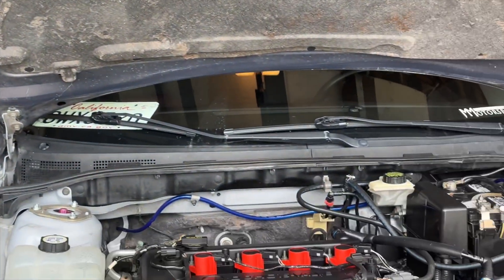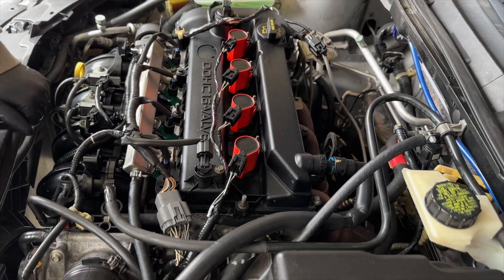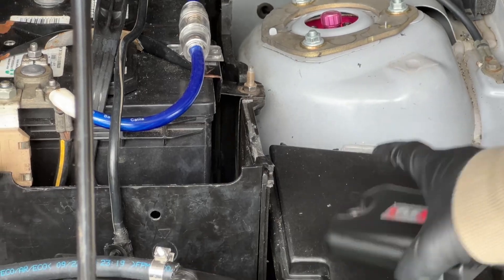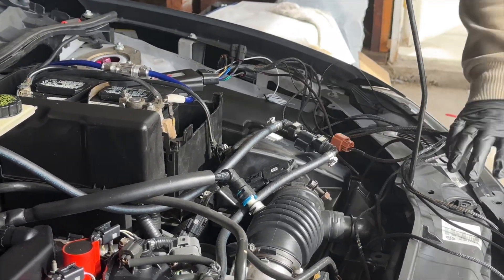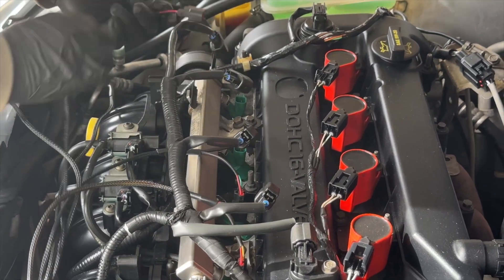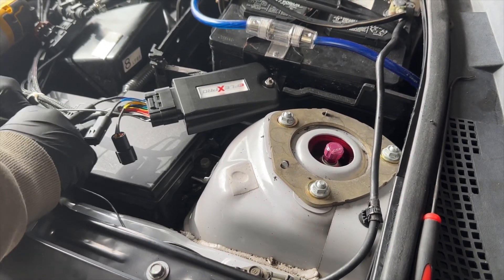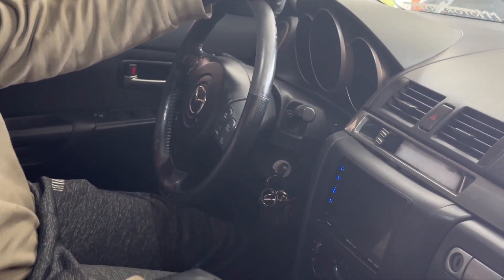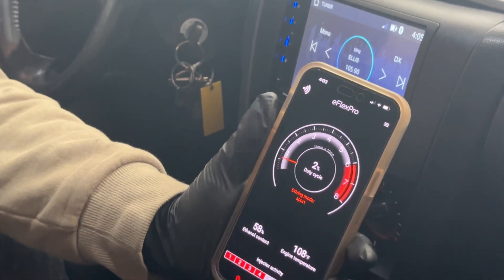How to Install E-85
We installed flex fuel kit to our 2005 Mazda 3 from
Eflex Pro

Eflex pro